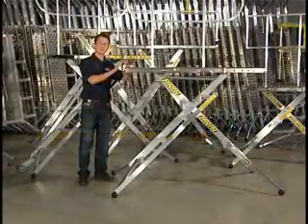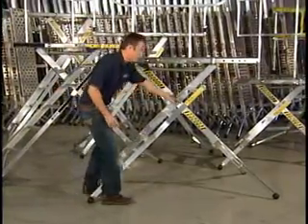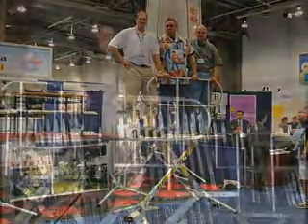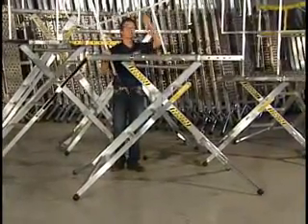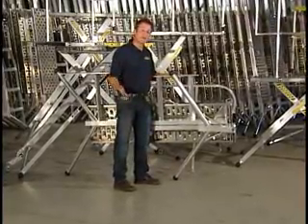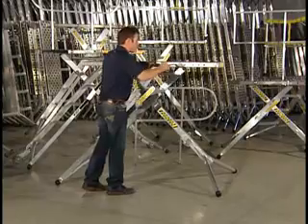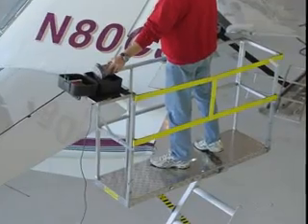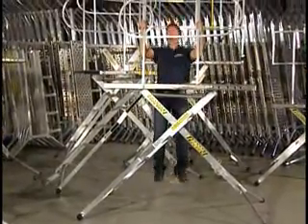XDECK DEMONSTRATION VIDEO Title 5